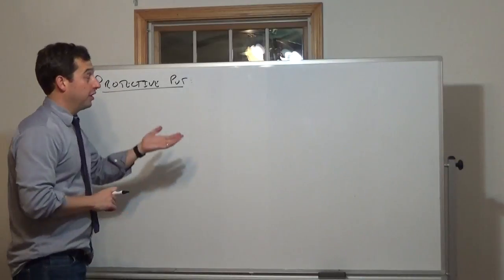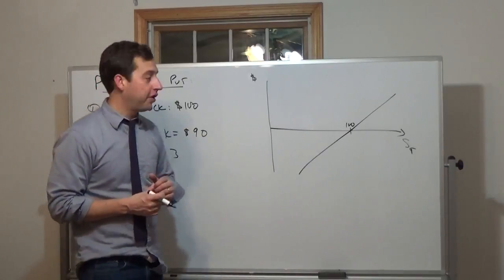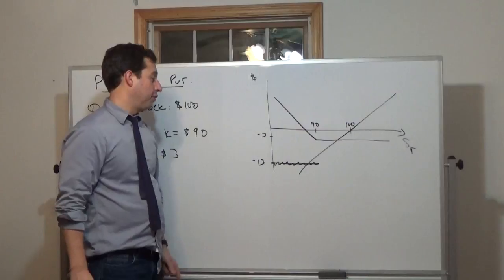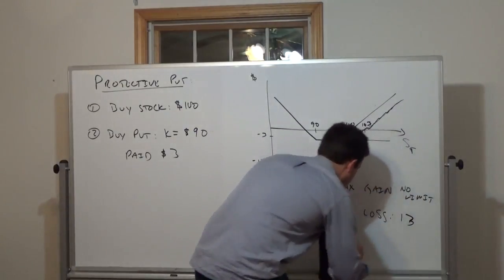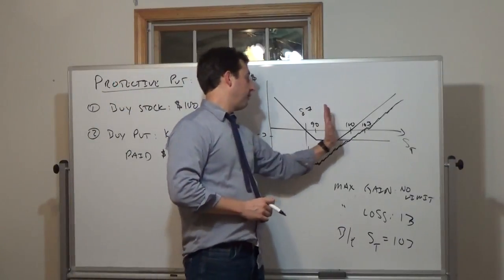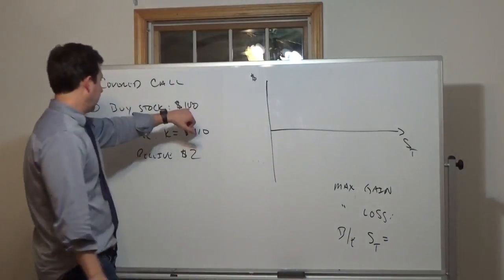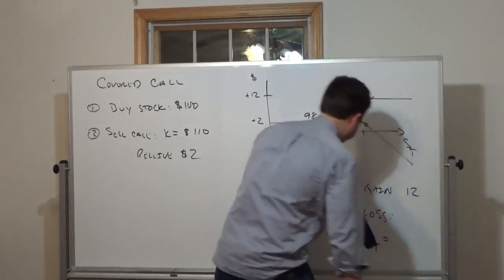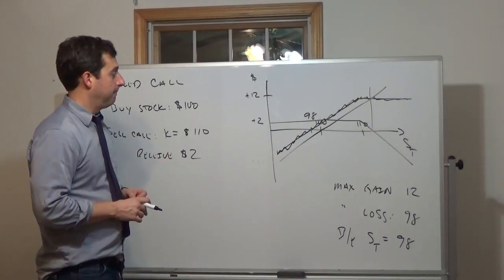Option Spreads: Protective Put and Covered Call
Intro to option and stock spreads: Covered Call and Protective Put.